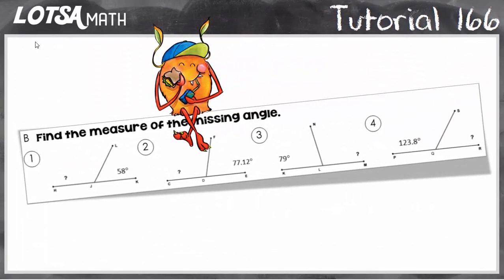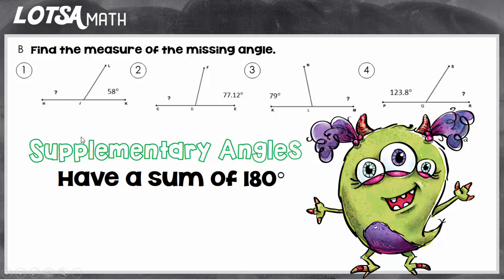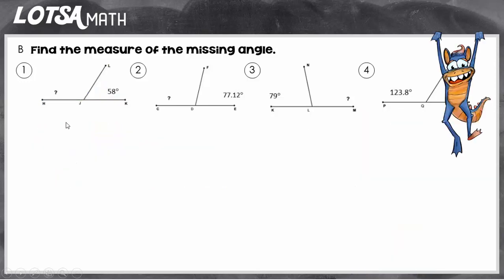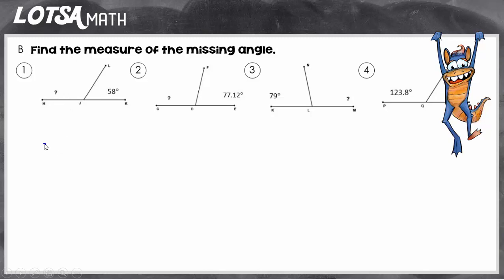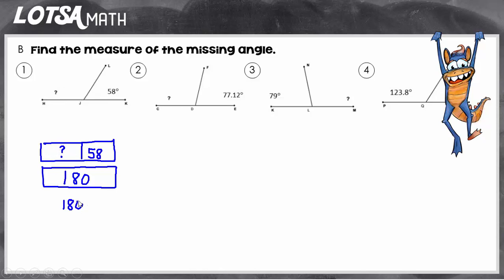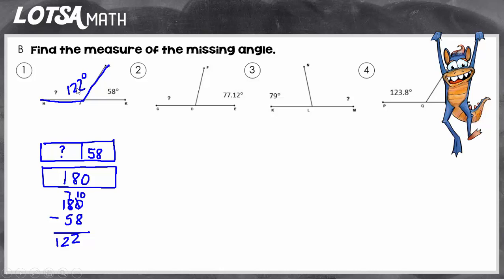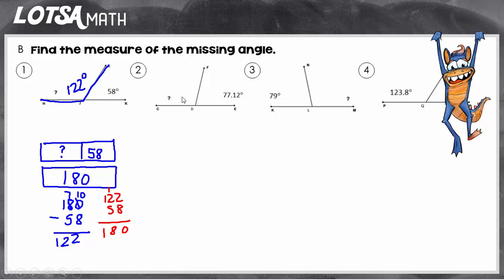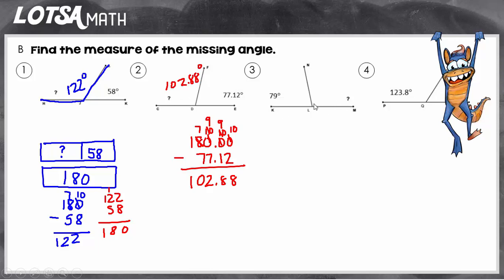Math Lesson 166 - Find the Measure of the Missing Angle - LOTSA MATH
Find The Measure of the Missing Angle - find the measure of the missing angle
TEKS 4.7E  or Common Core 4.MD.C.7